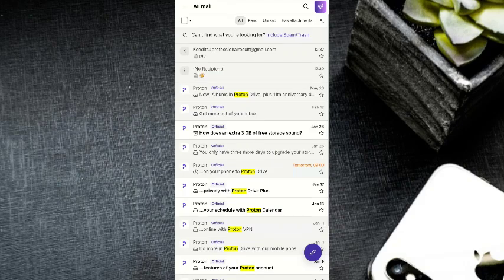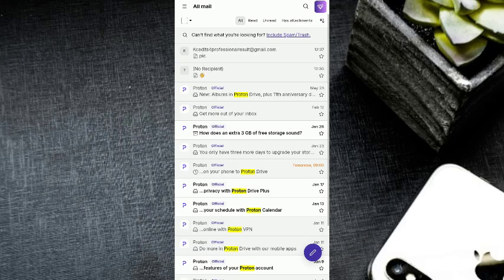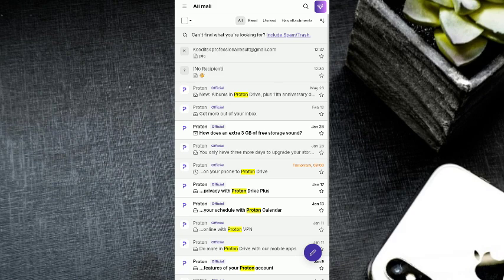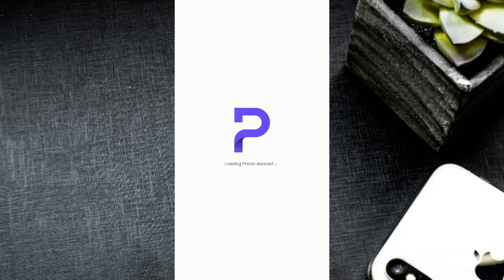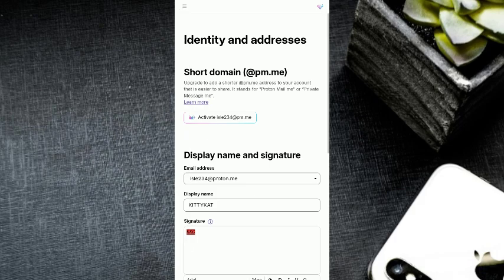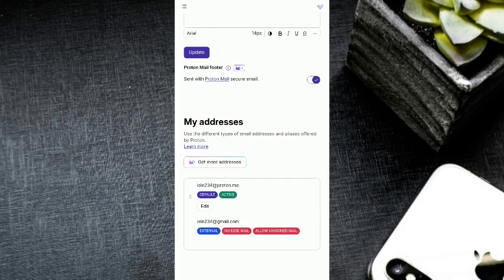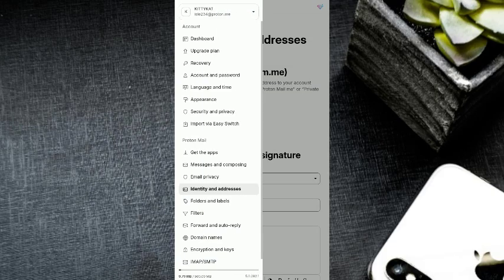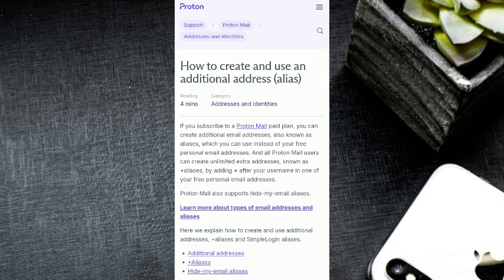PROTON MAIL- USE ALIASES TO PROTECT YOUR REAL EMAIL ADDRESS